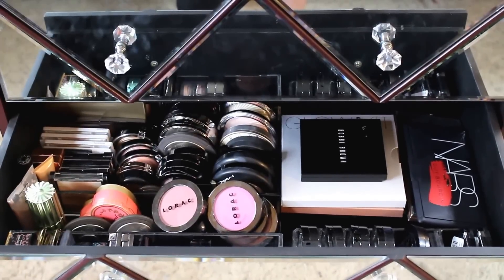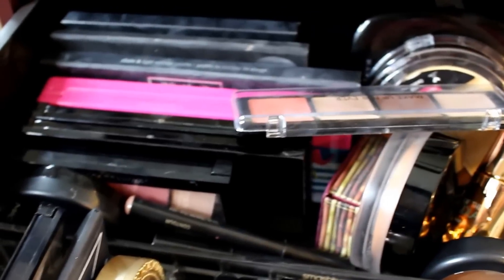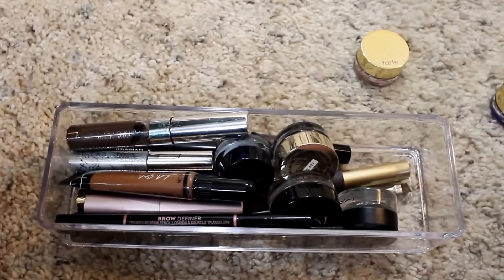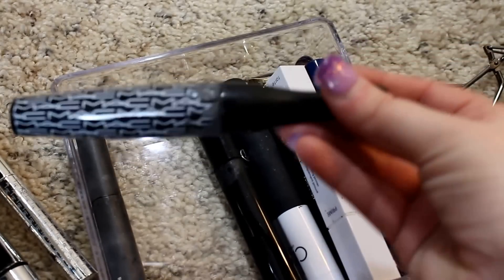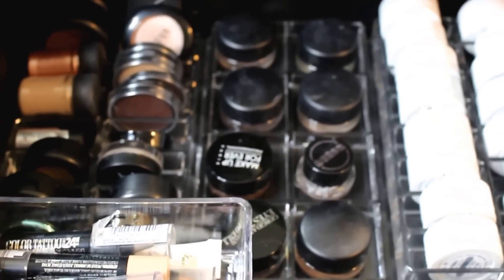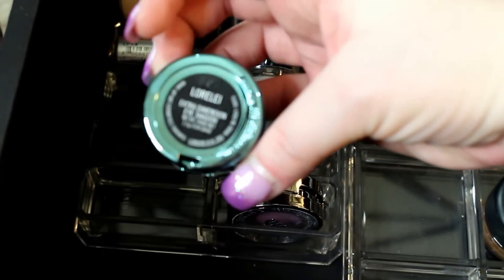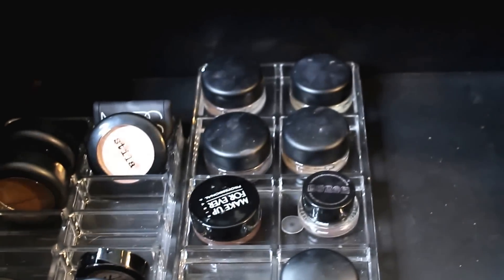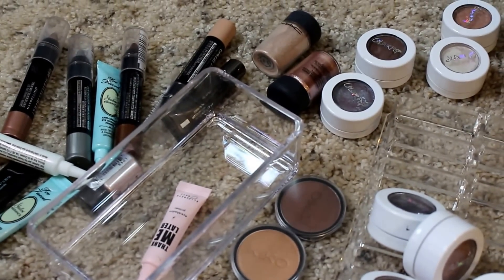Makeup Collection 2016 - Part 2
↓ OPEN THIS FOR MORE INFO ↓

*PLEASE READ* I really tried to keep the camera steady but sometimes it will be shaky. Also, I did "stabilize" it on YouTube. So just bare with me through the video :)
I went pretty in depth in these makeup collection videos, which is why there is going to be multiple parts to these makeup collection videos. Hopefully you guys enjoy seeing practically every product in my entire makeup collection. In today's makeup collection video I will be showing you guys my bronzers, loose eyeshadows, false lashes, mascaras, brow products, etc. in part 2 of the makeup collection videos. I hope you guys enjoyed watching part 2 of makeup collection! :)

PS - If I forget to mentioned anything that is shown in the video I will leave it down below. (Also, there are some items that are in my Shop My Stash carousel that you guys saw in the my Beauty Room tour so check out my Instagram posts if you want to see those items that were pulled out this week

Instagram/Twitter: Makeup by Amy Michelle

1. IPSY UNBOXING | MARCH 2016